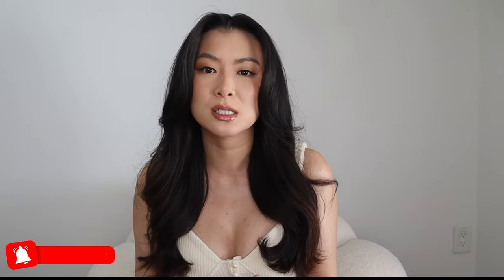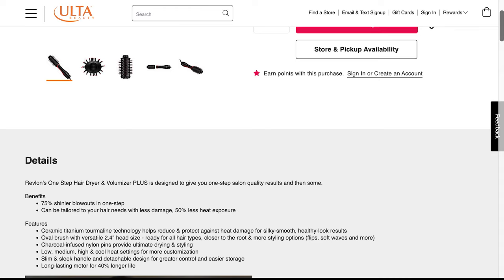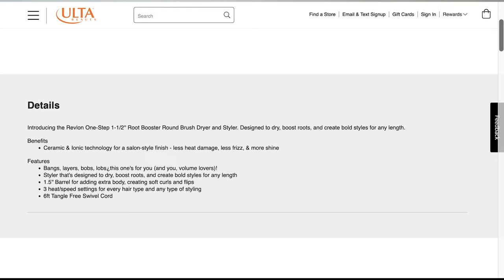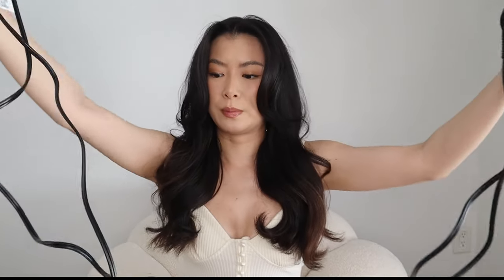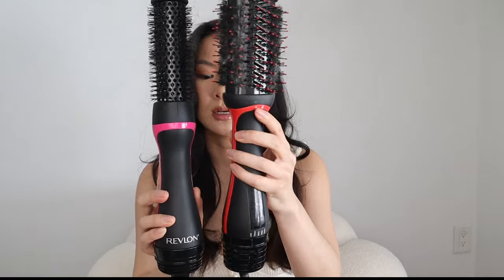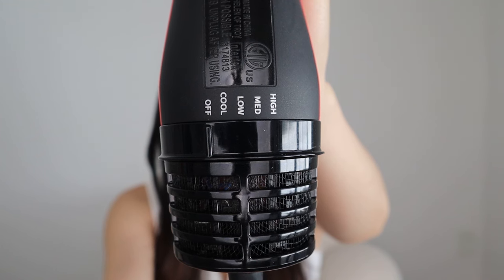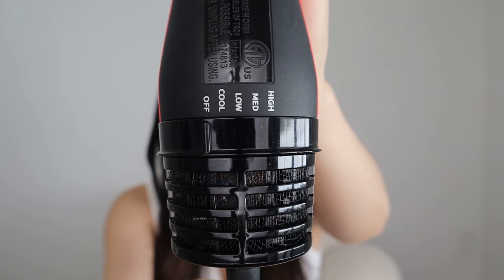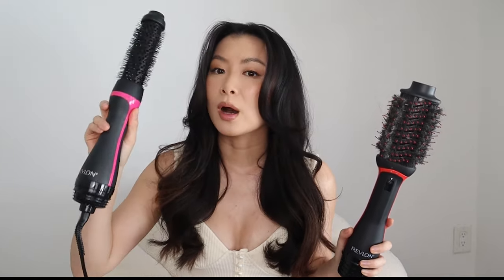Revlon One Step Hair Dryer Plus vs Revlon Root Booster Review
Maybe she was born with it? Maybe it's Revlon? Today, I compare the newest hair tools from Revlon; the One Step Hair Dryer and the Root Booster. What are the differences and similarities?

PRODUCTS:

Revlon One-Step 1-1/2'' Root Booster Round Brush Dryer and Styler:

Revlon One Step Hair Dryer & Volumizer PLUS: